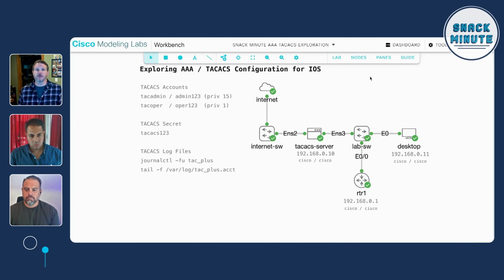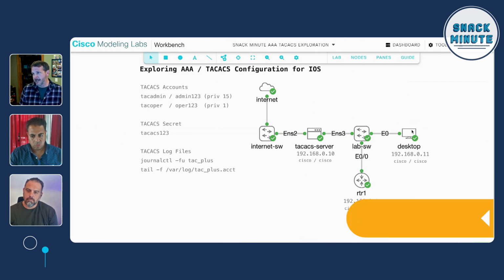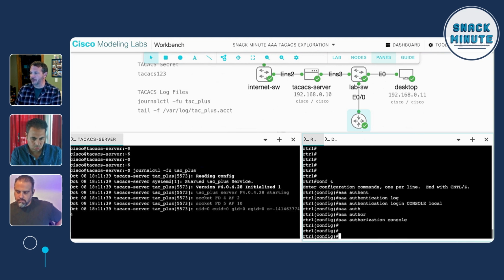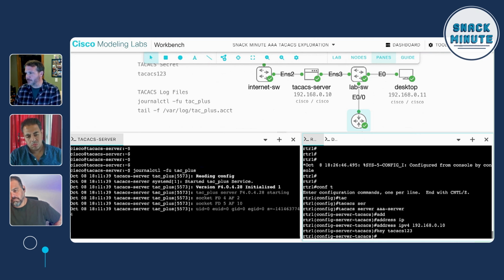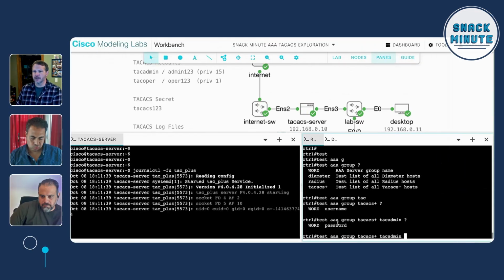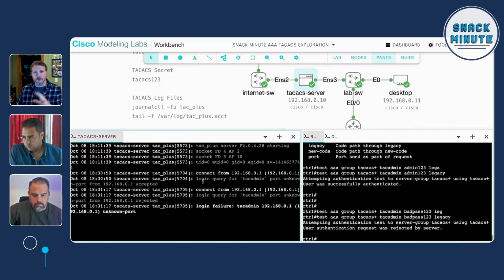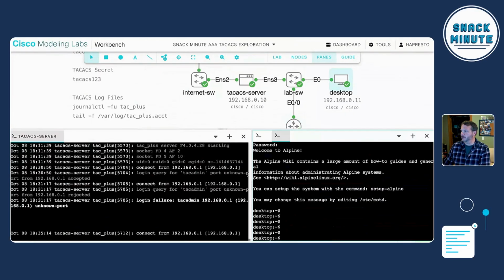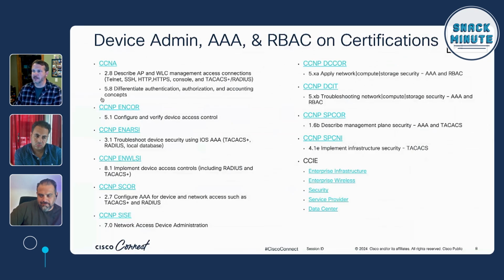Authentication, Authorization, and Accounting (AAA) with Cisco Modeling Labs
Utilizing Cisco Modeling Labs alongside Authentication, Authorization, and Accounting (AAA) is key to managing network devices and ensuring network security. In this episode of Snack Minute, Hank Preston, Principal Engineer at Cisco Learning & Certifications, explains the three components of AAA, demonstrates how to configure AAA/TACACS using Cisco Modeling Labs, and discusses which Cisco Certifications require these skills.

CHAPTERS
0:14 Introduction to Authentication, Authorization, and Accounting (AAA)
2:26 Authentication
3:14 Authorization
5:49 Accounting
6:54 Exploring AAA/TACACS Configuration with Cisco Modeling Labs
10:28 Setting up the TACACS Configuration
13:00 Different options for Authorization
16:00 Test AAA group
19:19 Applied Demo
24:10 Certifications that utilize AAA

RESOURCES
AAA TACACS Exploration CML Resources on GitHub:
Introduction to Network Simulations with Cisco Modeling Labs | CMLLAB Learning Path, available in Cisco U. Free